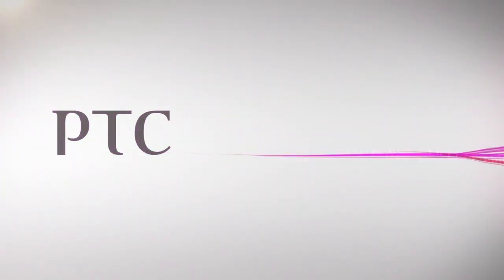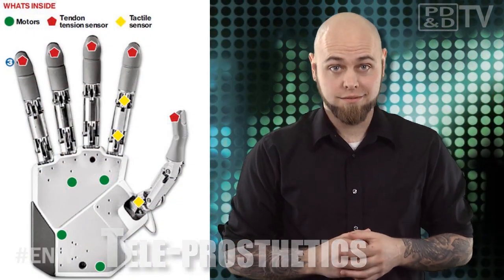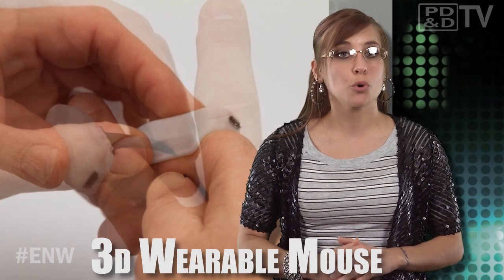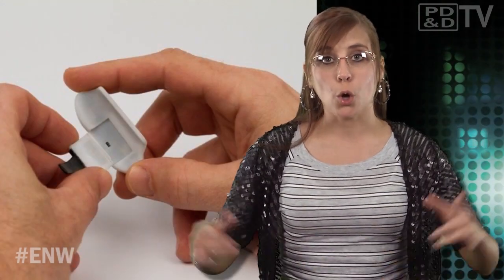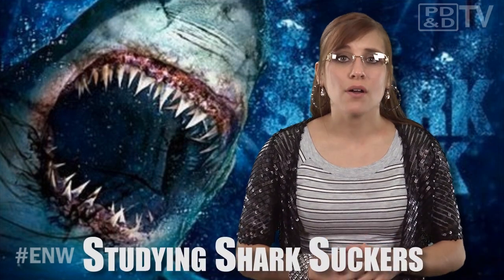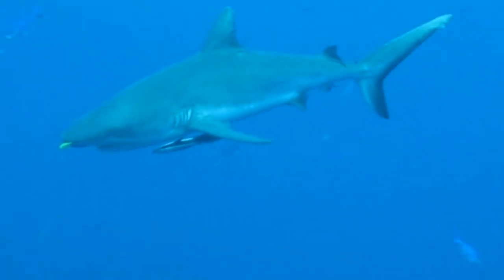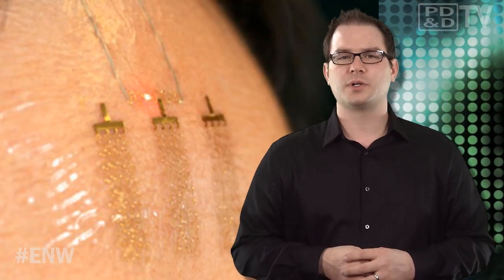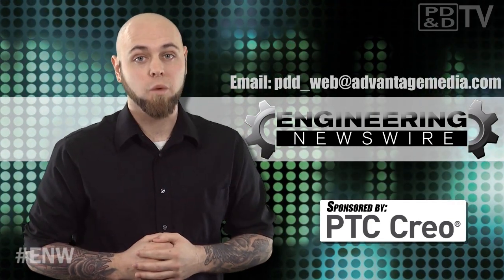Engineering Newswire 27: Hovering Hummingbirds Lead to New UAVs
Today on Engineering Newswire, Brought to you by PTC; delivering technology solutions that transform the way you create and service your products, we're building robotic hands that feel, studying shark suckers to make adhesives, and developing flexible electronics that read your brain. This episode features:

Doctors and engineers at a research facility in Switzerland have crafted a bionic prosthesis that could introduce a new generation of artificial limbs with sensory perception.

Nick Mastandrea, founder of Innovative Developments, has shaken up the mouse design with his Mycestro wearable mouse.

Researchers from the Georgia Tech Research Institute are studying remoras -- the smaller fish that hitch rides on sharks by sucking onto them -- in hopes of developing next-generation adhesives.

Researchers at the University of California, Riverside have discovered that the hovering hummingbird produces two trails of vortices in its wake that help generate the aerodynamic forces required to power and control flight.

Todd Coleman, an electrical engineer at the University of California at San Diego is devising noninvasive means of controlling machines using your mind.